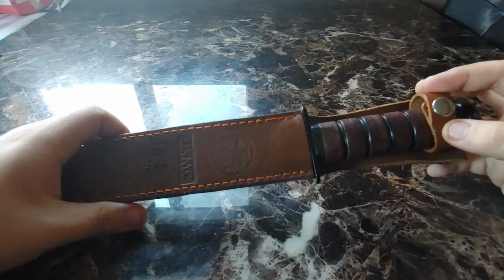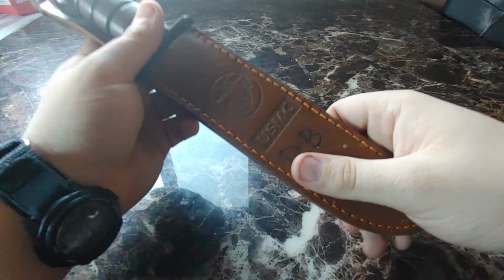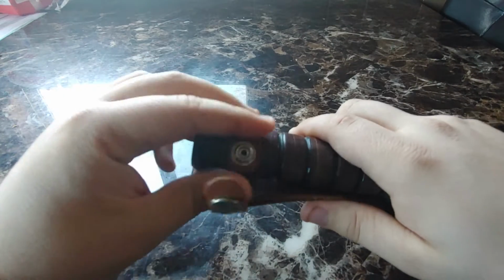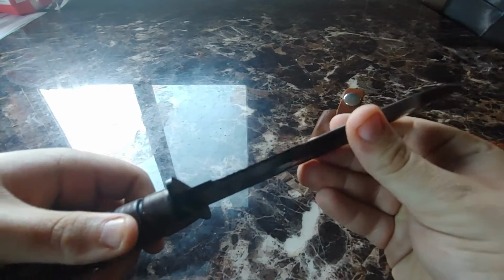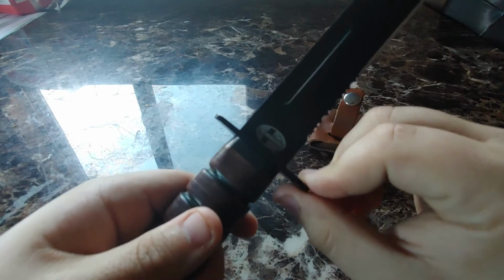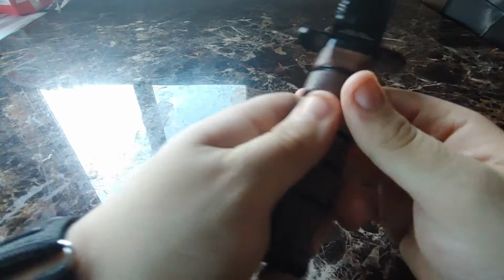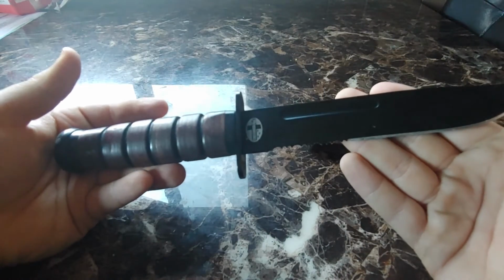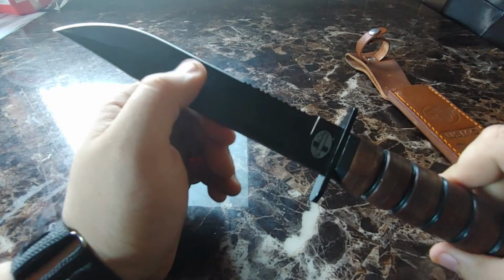Knife Review: K-Bar by Mossberg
Today I review the K-Bar by Mossberg